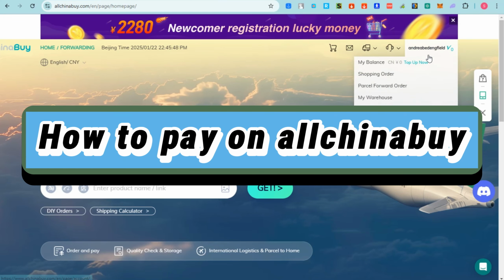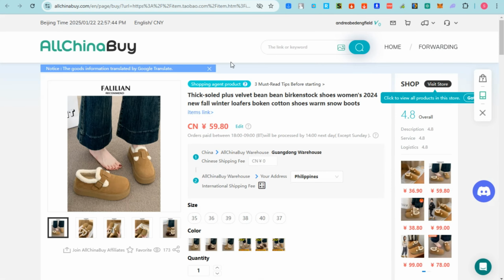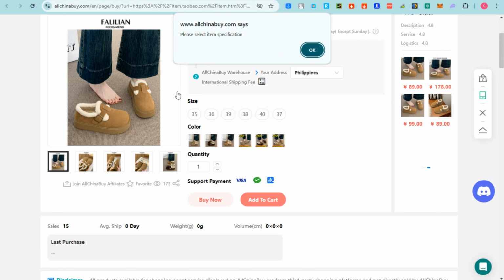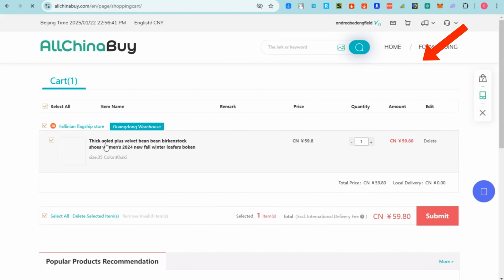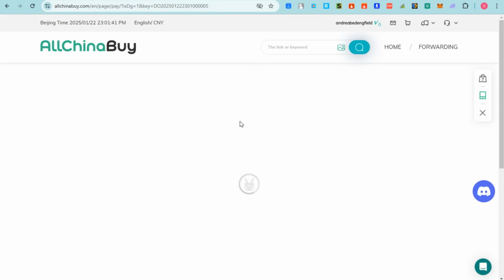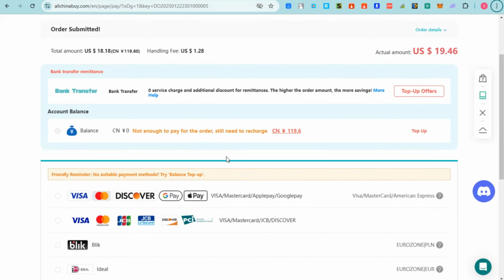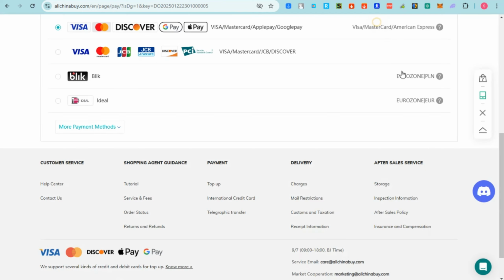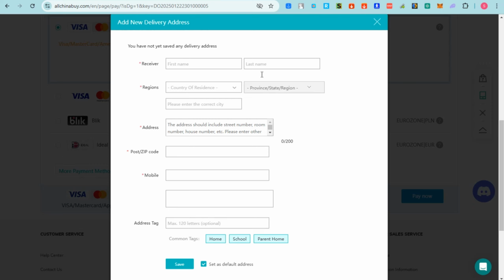How to Pay on Allchinabuy (Best Method)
Learn the best method for paying on Allchinabuy in this video tutorial. Simplify your online shopping experience with these easy tips!